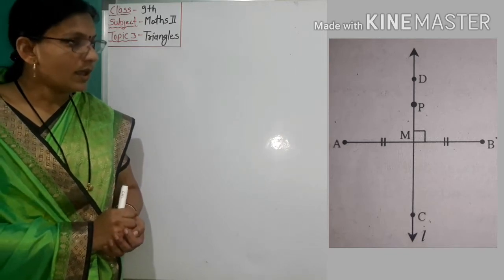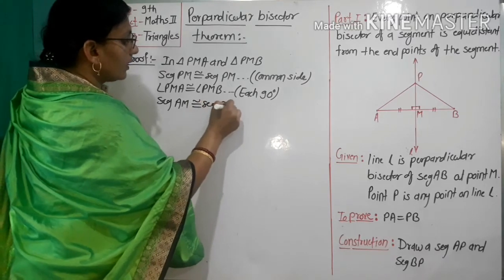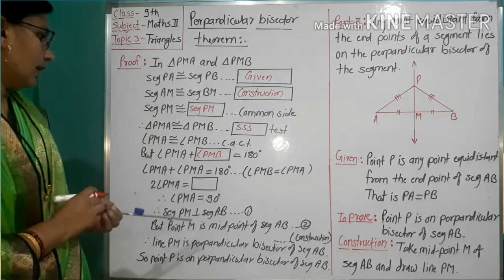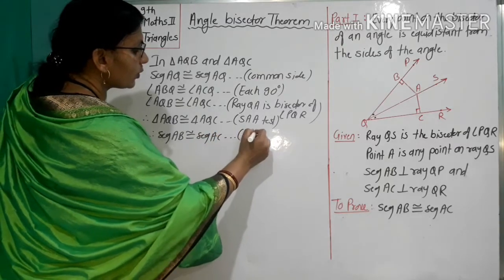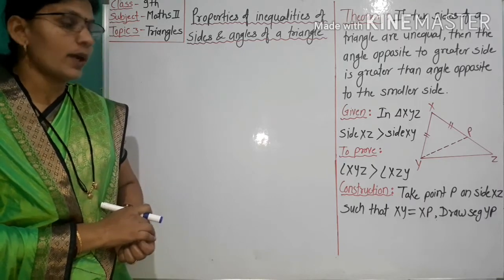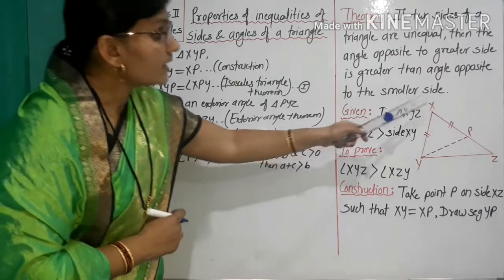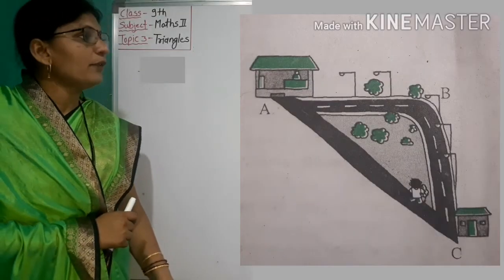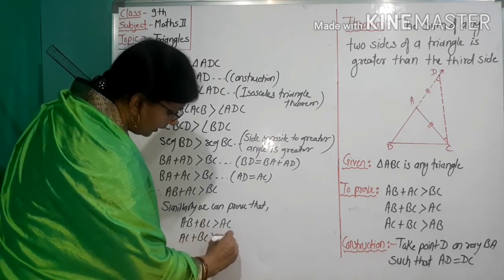Class-9th, Maths II, Topic 3-Triangles, PART 5-Angle bisector & Perpandicular bisector theorem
Class-9th, Maths II, Topic 3-Triangles, PART 5-Angle bisector & Perpandicular bisector theorem , Property of inequalities of sides & angles of a triangle, by Sow. Motade P.L.(YNVA)